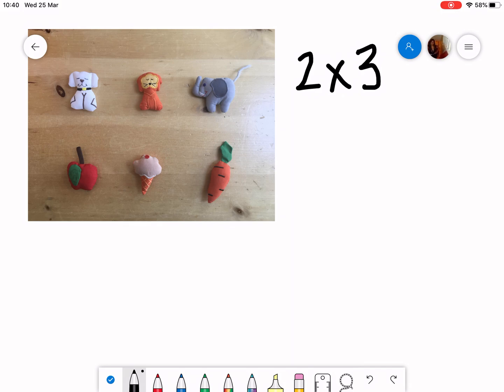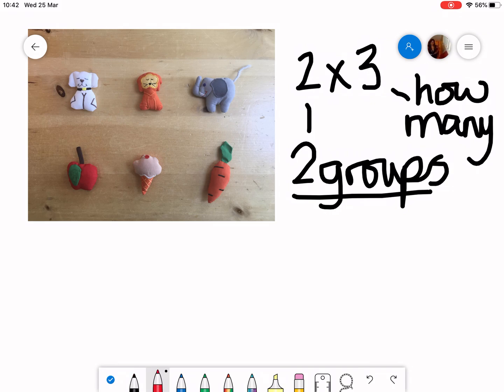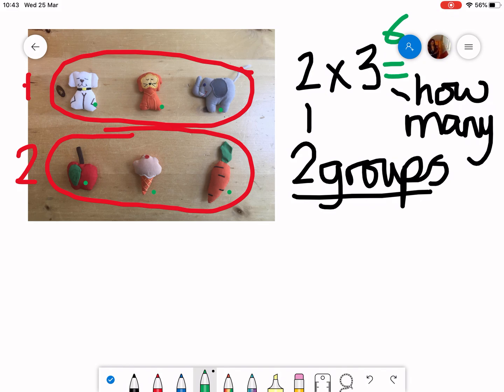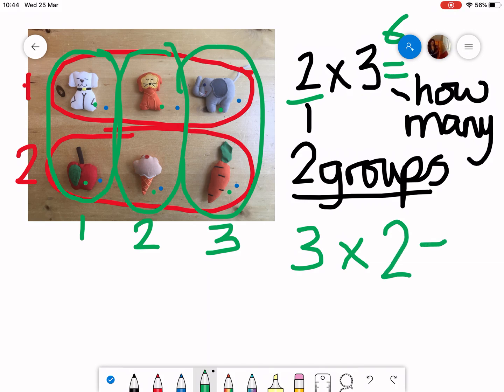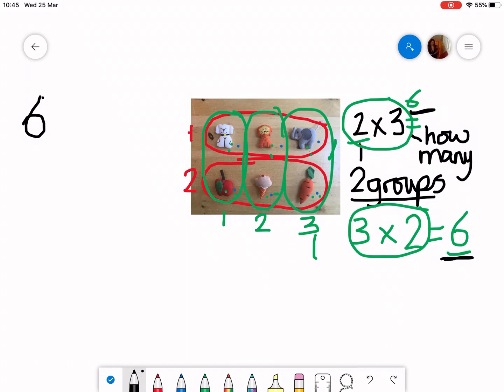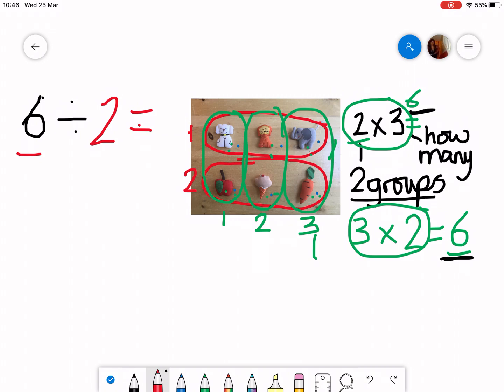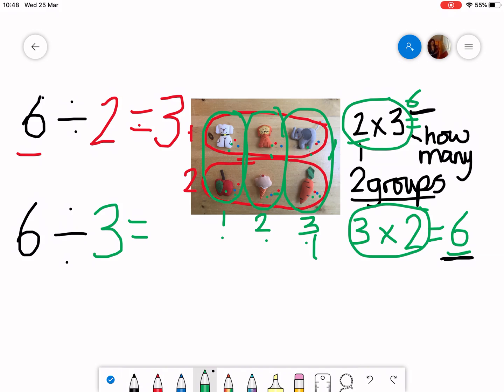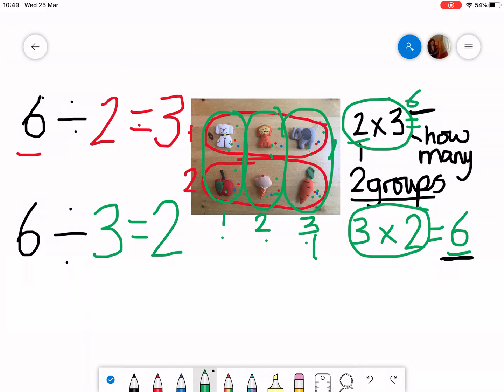Oak 26.03.20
Today you have been asked to build some arrays using objects around your house. This video will help you with the first one!